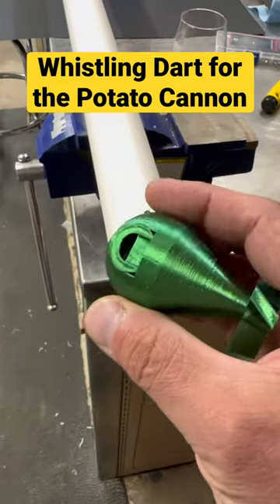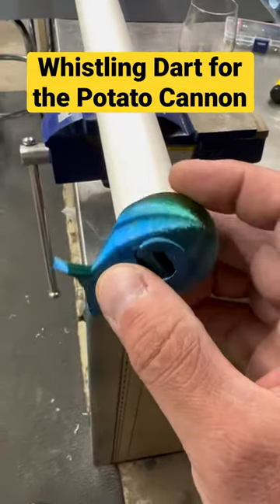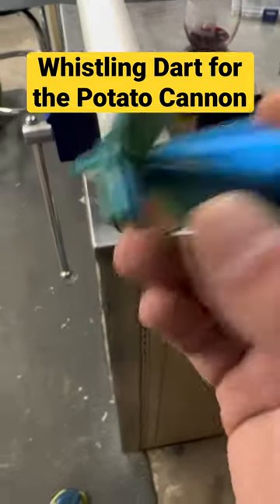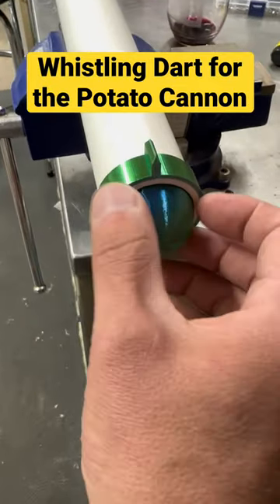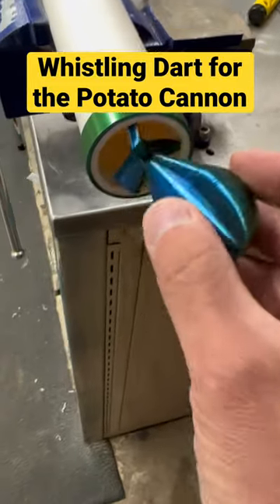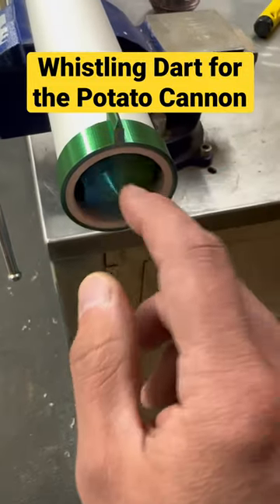3D Printed Whistling shell fired out a potato cannon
I friend on TikTok reached out and wanted me to try a whistling shell he designed in my dart cannon. I printed it off on my Ender 3 and gave it a shot. The results speak for themselves. Full video coming in the next week where I destroy some common household items with the cannon and different style darts